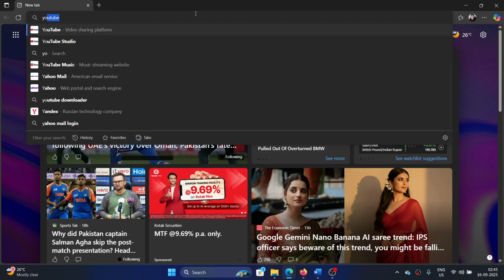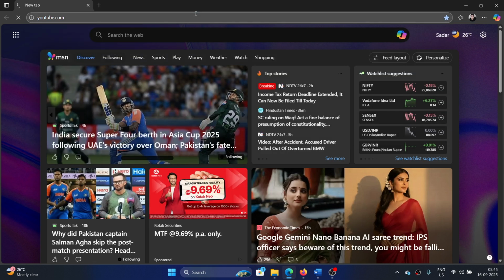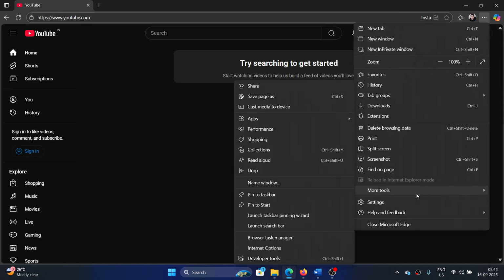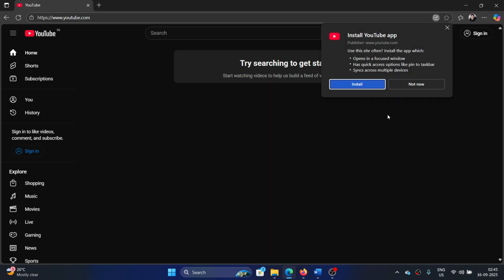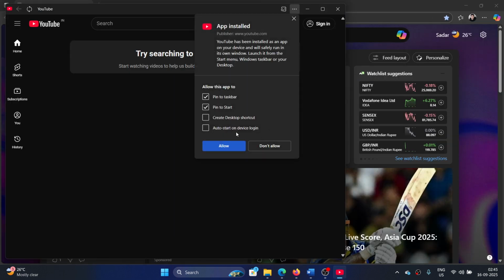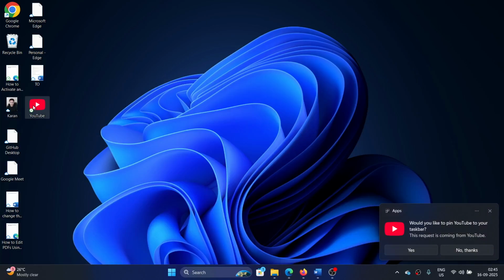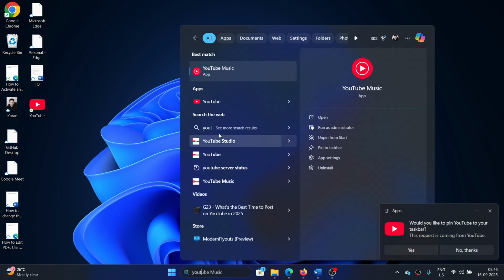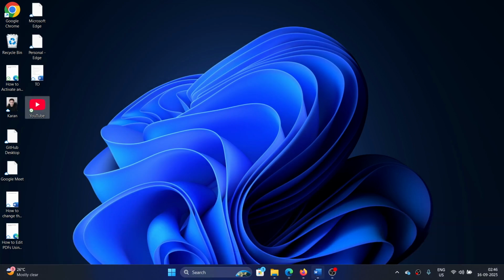How To Install YouTube App On PC & Laptop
Video Title : How To Install YouTube App On PC & Laptop

If you wish To Install YouTube App On PC & Laptop then please watch this video.